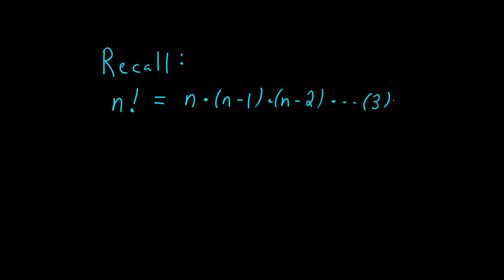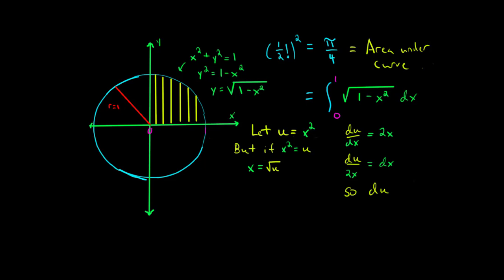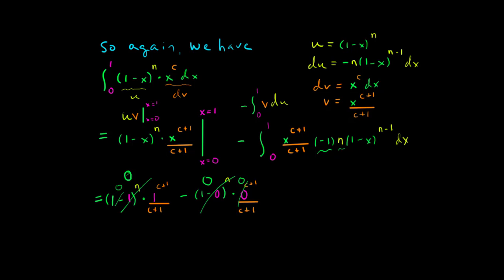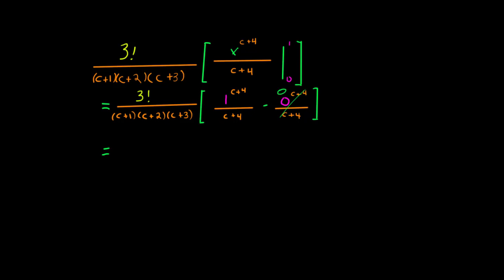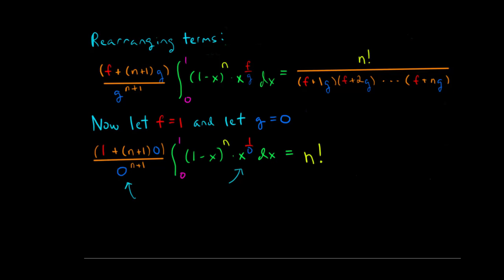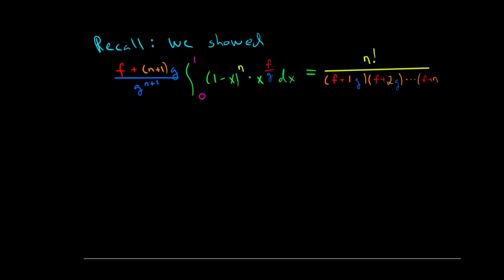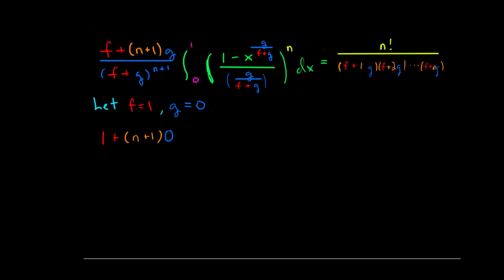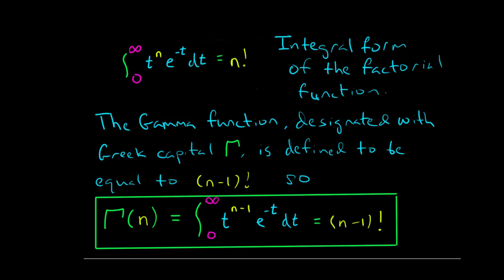Gamma Function: Integral Form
Derivation of the Integral form of the Factorial and Gamma Function, following the method Euler used.